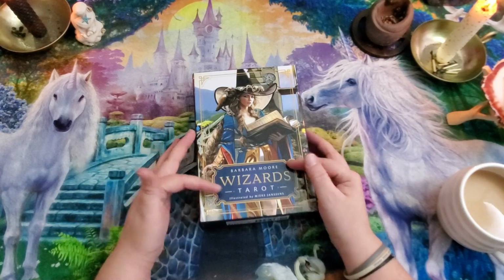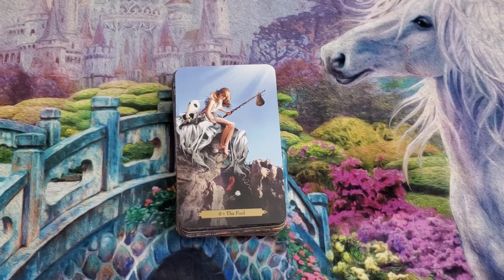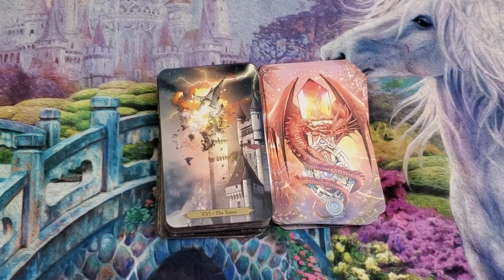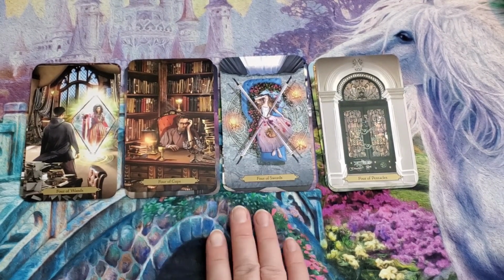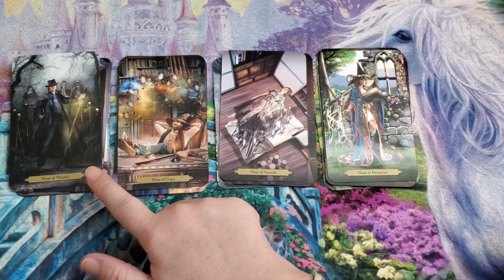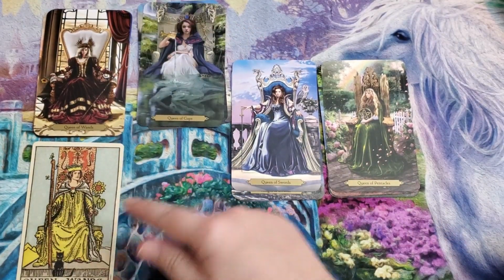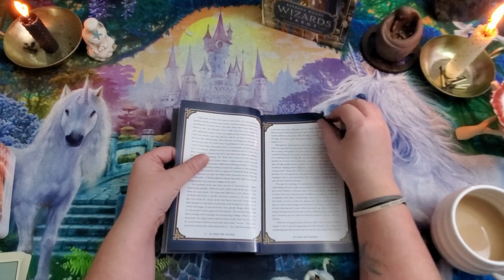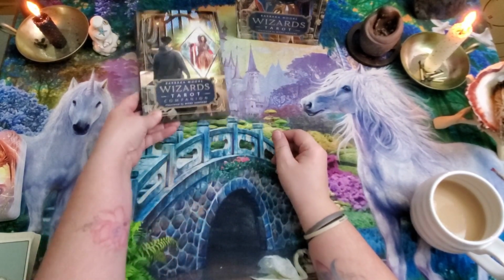The Wizards Tarot by Barbara Moore - Unboxing and Walkthrough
Purchase The Wizards Tarot

🛒 All the deck bags and reading cloths I feature on this channel are made by my wife Peggy! Visit her Etsy Shop, Sparx Creations to buy your very own peggybag or reading cloth

🛒 If you'd like to book a Supportive Tarot Reading, you can do that